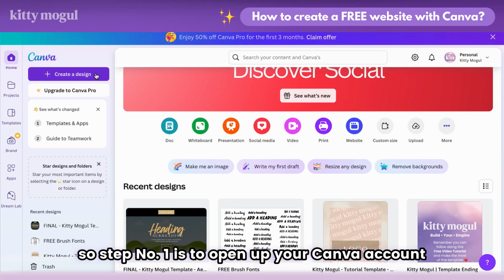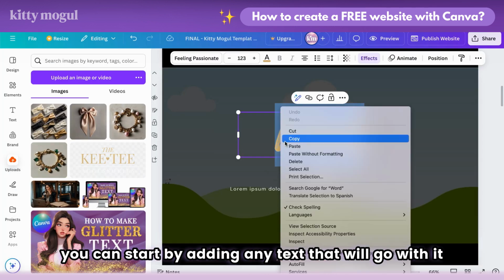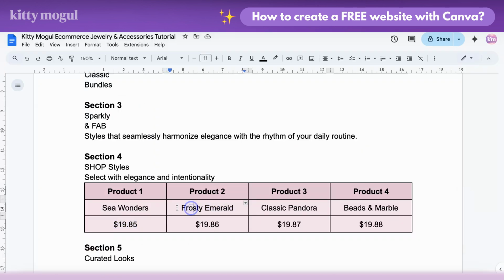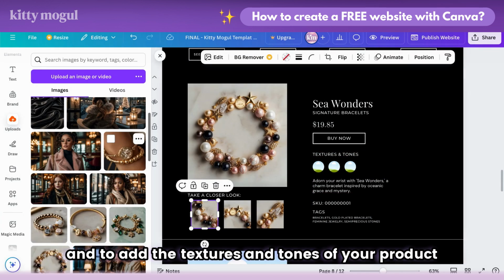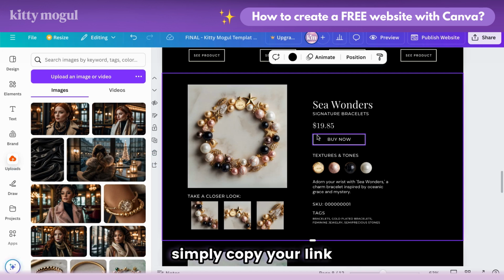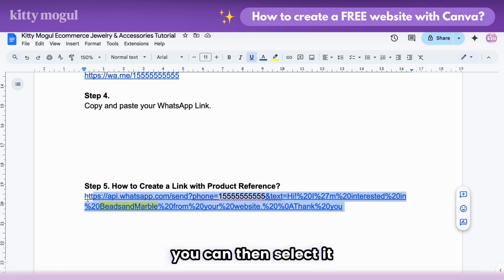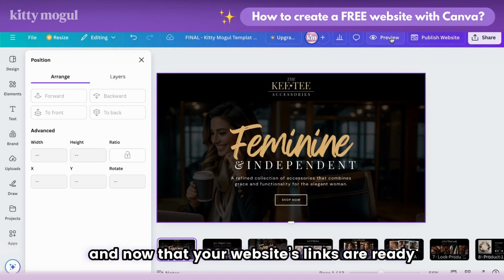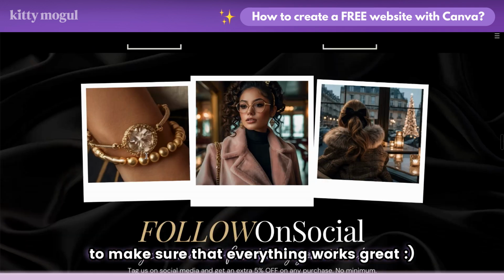[Free Canva Template] How To Launch your Free Website in 20 Minutes?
Want to learn how to create your online store website FREE with Canva? This video is perfect for you. No Canva Pro? no worries. This works for any Canva account. You can use it to promote products on Instagram, sell it as a template on Etsy, and even use it to sell products via WhatsApp.

We’ll go through each step, and You’ll learn how to get the best results and troubleshoot any issues you run into 🙂

🌈 Rainbows for no specific reason here 🌈

Welcome to Kitty Mogul 🌈🌟
This is your perfect space to get inspired and learn new skills, tips and tricks to create aesthetic beauty in everything you make

💖 Kitty Mogul is a loving community for purpose-driven minds who welcome the challenge of creating the world we want to live in: a better, more inclusive world in which everyone has a chance to advance and feel safe.

Here you'll find everything you need to feed your creativity and curiosity, build an elegant and respectful online presence, learn all the technical and business skills you need to manifest your financial freedom, while connecting with your own feminine power and inner wisdom.

Thank you for being here :) 🌷 If you feel inspired by my content, please share and subscribe and ring the bell to get notified about my latest videos 😻 Aesthetic Tutorials, Freebies & more! 🧠

Timestamp
0:00 Intro
0:27 Step 1
0:51 Step 2 - Create main slider
2:21 Step 3 - Product categories
3:41 Step 4 - Lifestyle CTA
4:49 Step 5 - Display products
7:01 Step 6 - Curated looks
7:56 Step 7 - Social media CTA
9:58 Step 8 - Shop the look
10:49 Step 9 - Product pages
14:09 Step 10 - Payment buttons
15:34 Step 11 - Buy with WhatsApp
18:36 Step 12 - Internal links
20:34 Step 13 - Social links
23:50 Step 14 - Publish your website